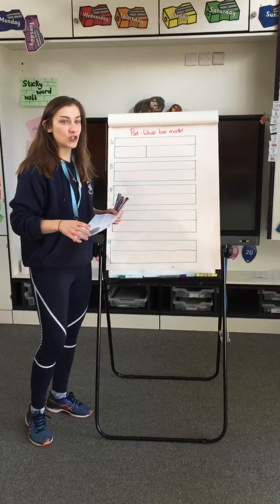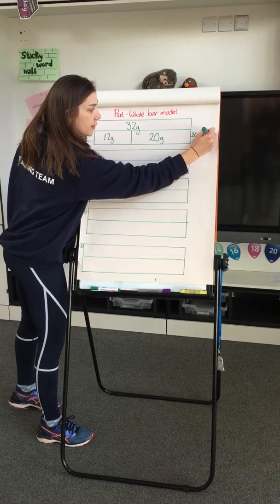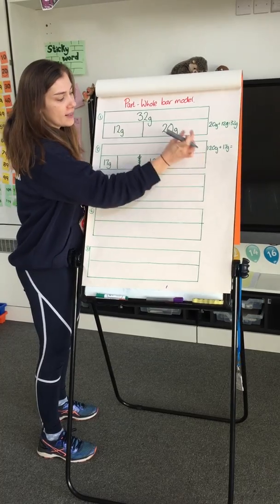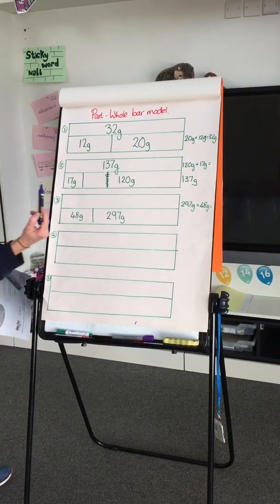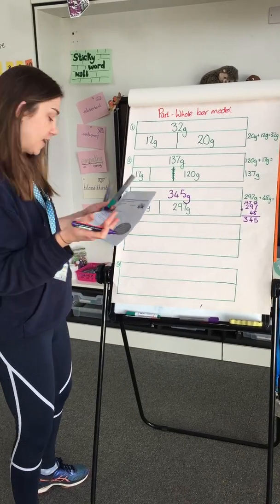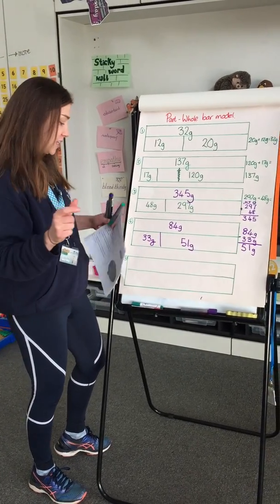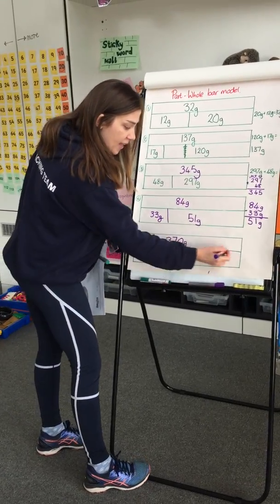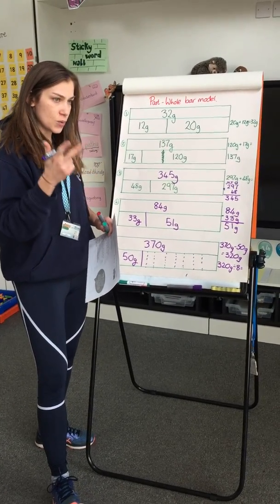Solving word problems using the part-whole bar model (Year 3 2.4.20)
You can either use this video to mark your Maths worksheet (set on 2.4.20) or, if you are finding the worksheet tricky, you can watch the start of this video to see how I tackle the first couple of questions before having a go independently!